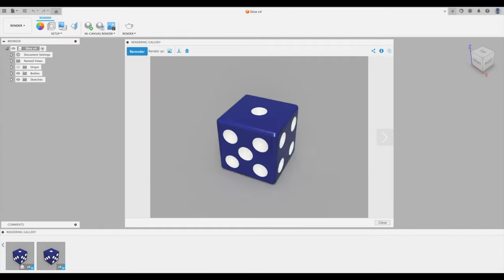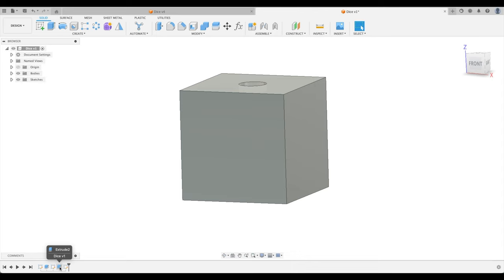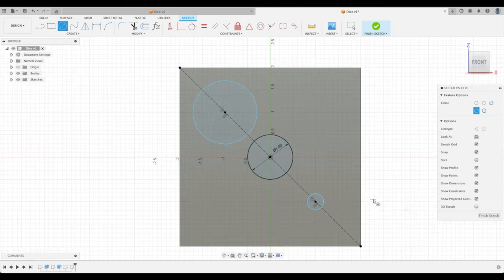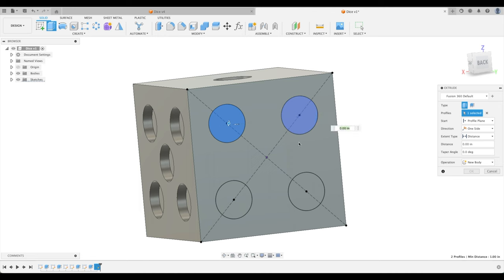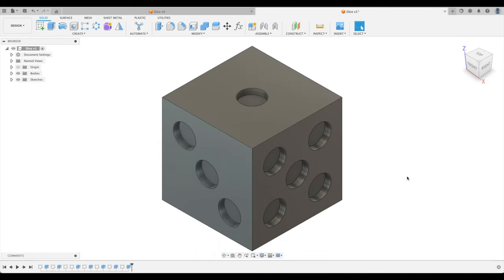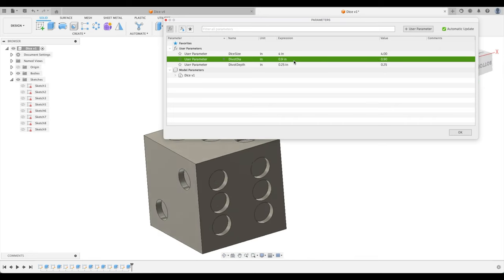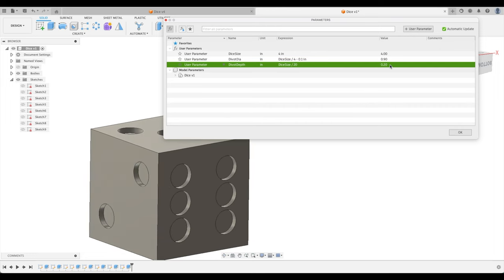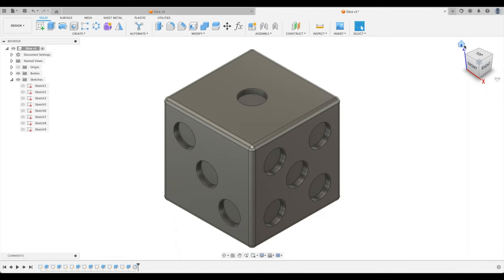Fusion 360 for Beginners - Lesson 7 - Parametric Modeling Tutorial - Dice (2023)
In this tutorial, you will learn one of the most amazing features of Fusion 360 - Parametric Modeling. What is that? Well, simply said, it is modeling using parameters. What are parameters? Watch the lesson already!

You will learn the basics of the following:

Constraints (midpoint, vertical, horizontal, and coincident), basic parametric modeling, and something rad (pun intended!).

Here’s some of the gear I use and can recommend: (Please note these are amazon affiliate links and I may receive a small commission, which is not added to the cost of any item, when you purchase products through my links)
🐁 3D Connection SpaceMouse Pro
💻 Apple 2023 MacBook Pro Laptop M2 Pro
🎙️ Audio-Technica AT2020USB+ Cardioid Condenser USB Microphone
📺 PHILIPS 27" 4K Monitor (Latest version of what I use)
🎧 Sony WH-1000XM4 Wireless Premium Noise Canceling Overhead Headphones with Mic
⌨️ Logitech mouse and keyboard combo

00:00 - Start
0:13 - Intro to lesson
0:50 - Parametric modeling
6:36 - Midpoint constraint
7:40 - Extend them divots
8:19 - Right side, 5 divots
10:36 - Now the fun begins
11:53 - Start with the parametric modeling already
12:34 - Parameters!
14:02 - Add parameters to sketch
15:18 - Add parameters to our extrude feature
18:47 - Inspect
21:06 - Divot depth ratio
22:49 - Review
23:38 - Bonus material - It's rad!
24:55 - Concluding comments